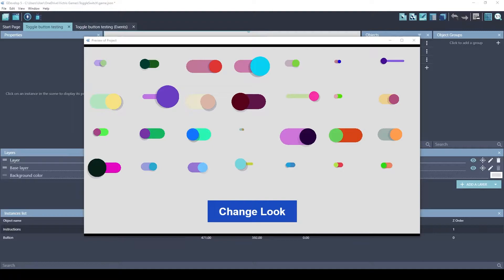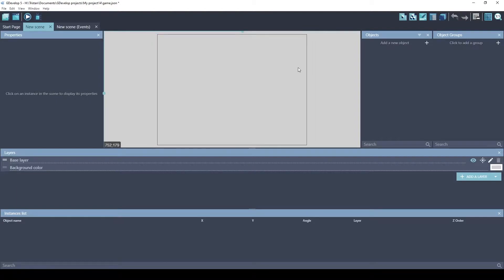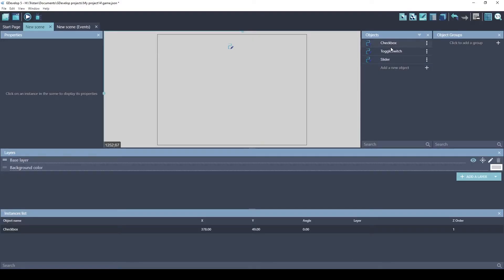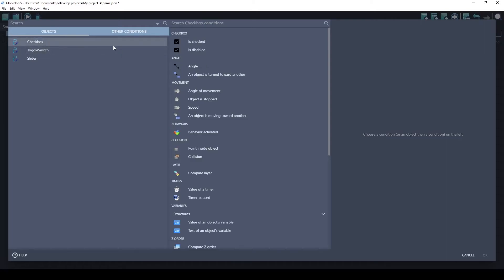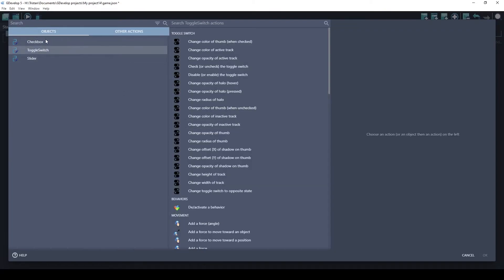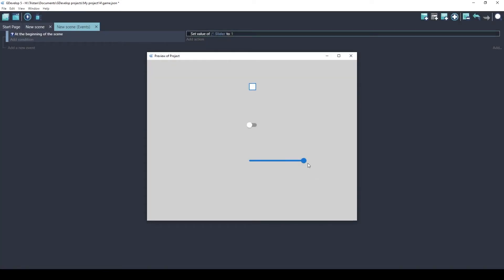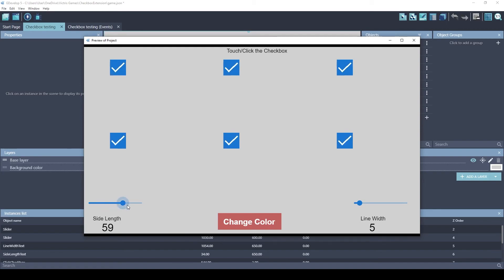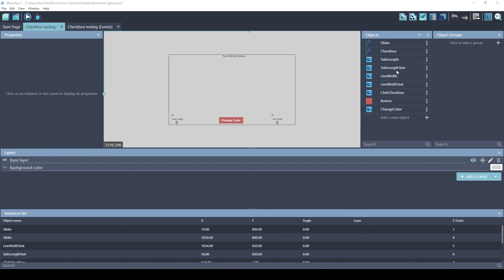GDevelop: Checkbox and Toggle Switch (new extensions)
Demonstration of two new UI elements that you can now use in GDevelop:

- Checkbox
- Toggle Switch
- Slider (bonus content)